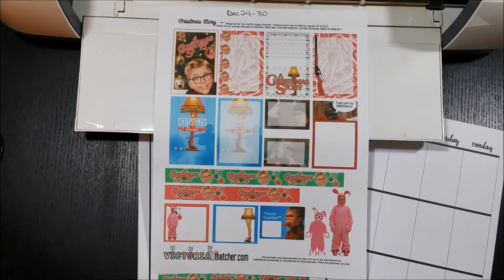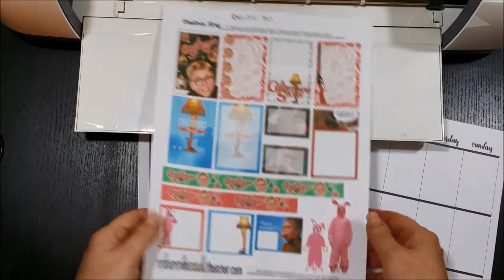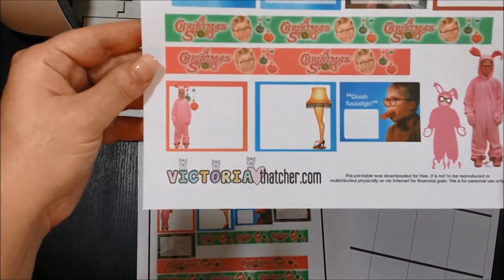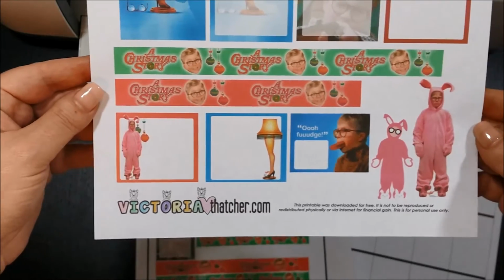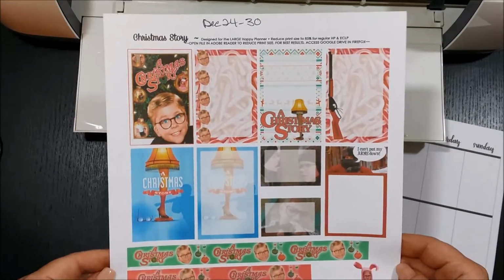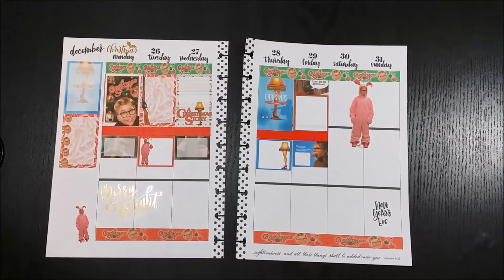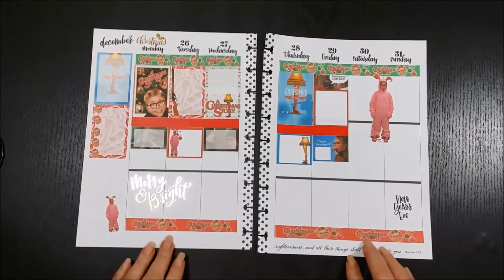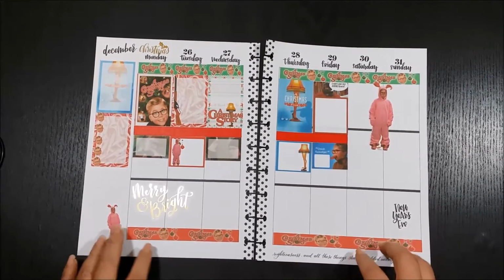Plan With Me | Classic Happy Planner | Christmas | Happy New Year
Here is the Plan with Me Classic Happy Planner for Christmas week! We all love ChristmasStory it is a classic must watch year after year, right?! I made these stickers with my Cricut using FREE ChristmasStory Stickers from @VictoriaThatcher. Be sure to visit her website for these stickers along with many other great freebies.

Do you print your own stickers? Please share in the comments any tips and tricks for printing your own planner stickers.

@VictoriaThatcher on Instagram

Solid Color Washi
Glitter Washi

Golden Sunrise by Josh Woodward